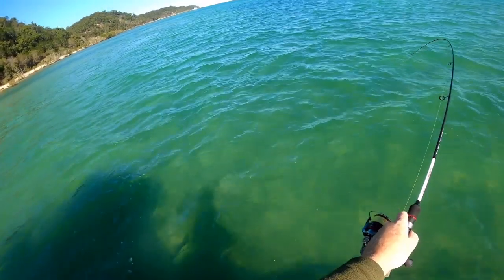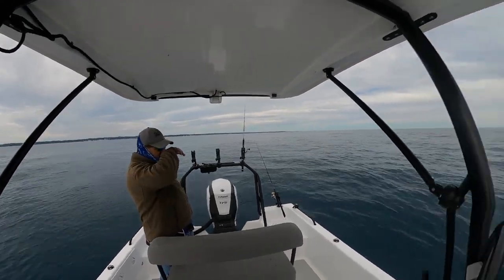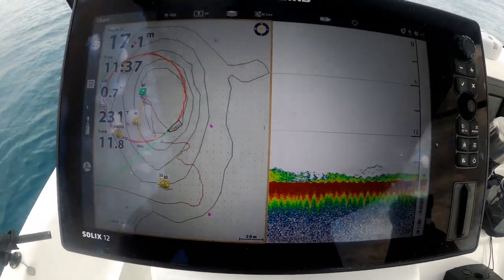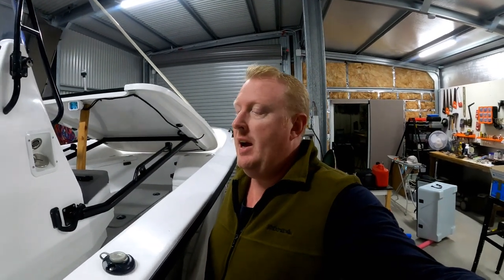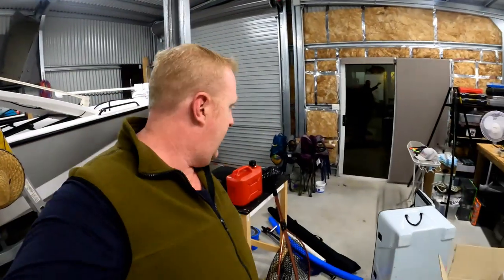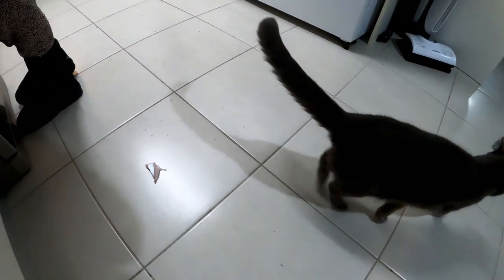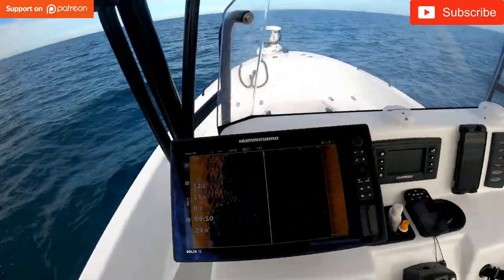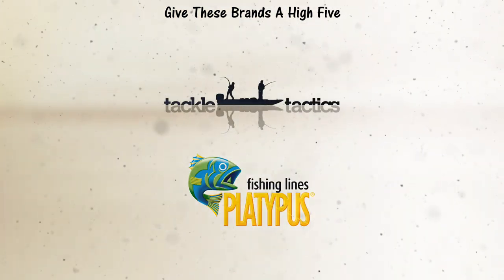Fishing Platypus Bay, Talking Fusion Power Boats & Cooking Mackerel - Episode 102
In this episode we are joined on board by Eddy the man behind bringing Fusion Power Boats to Australia. He gives us a run down on what is happening in the world of Fusion Power Boats. We also head into Platypus Bay off Fraser Island to catch a few fish. Then Gen gives us a cooking lesson on how to cook crispy skinned mackerel. Yum !!